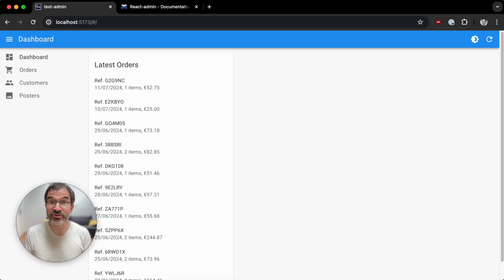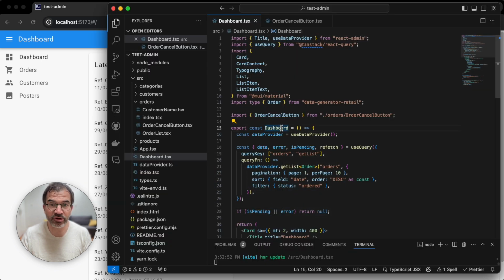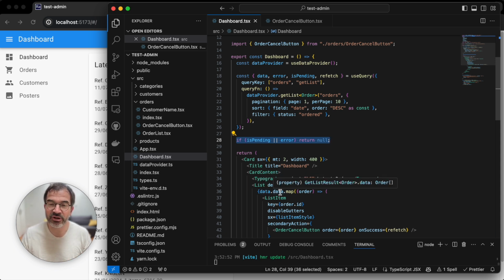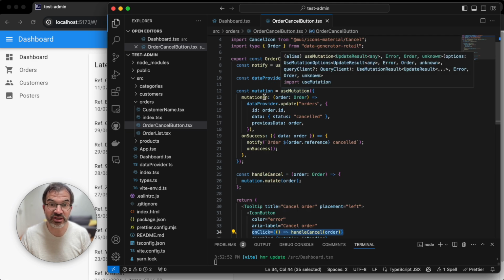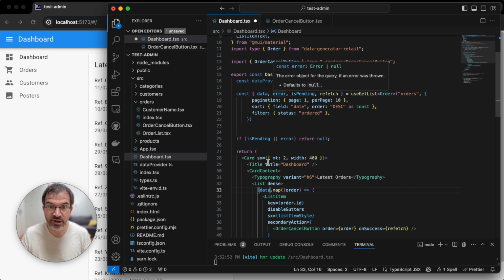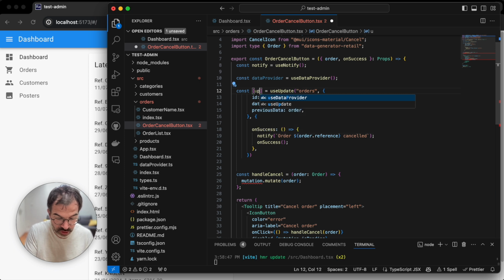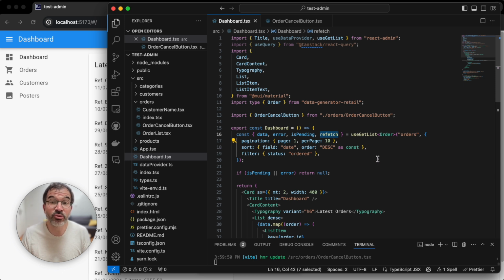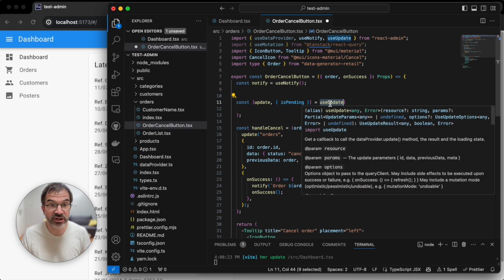Calling the API With the Data Provider in React-Admin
How to call the API in a react-admin application? Learn how to use the useDataProvider, useGetList, and useUpdate hooks, powered by TanStack Query.